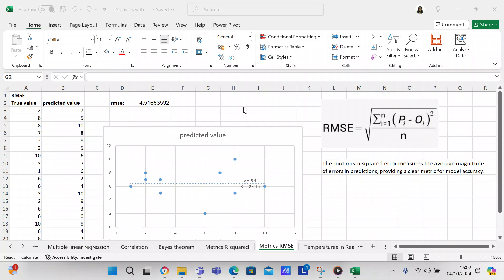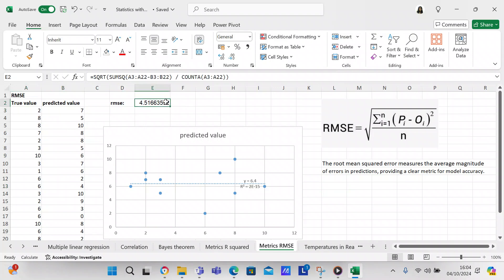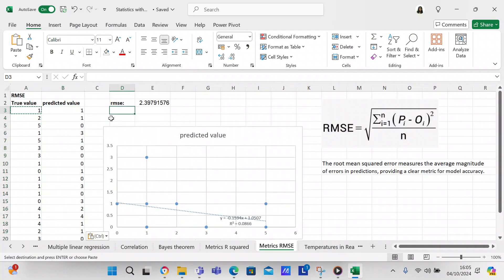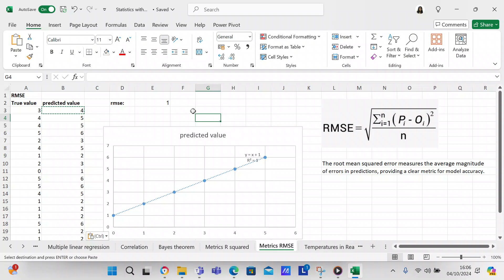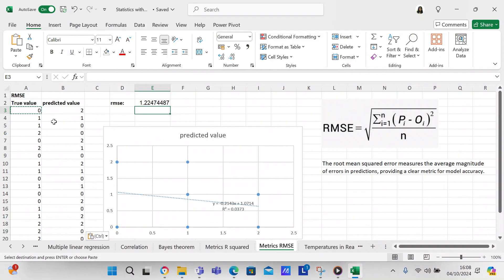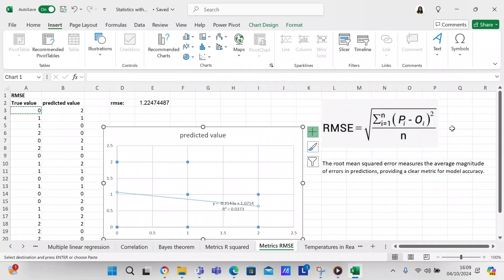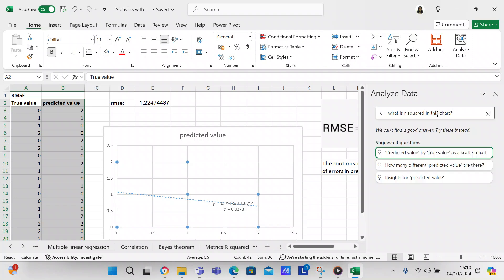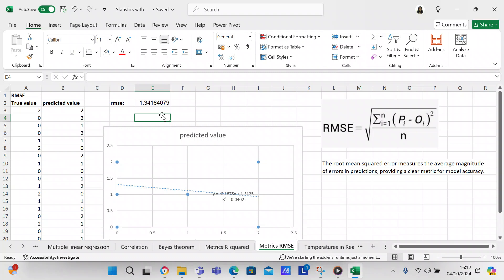Calculate root mean squared error (RMSE) in Excel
In this video I show the viewer how to calculate root mean squared error (RMSE) in Excel using the standard formula dor it.